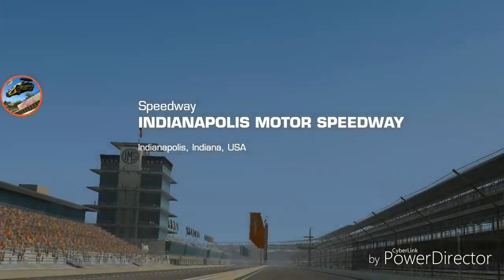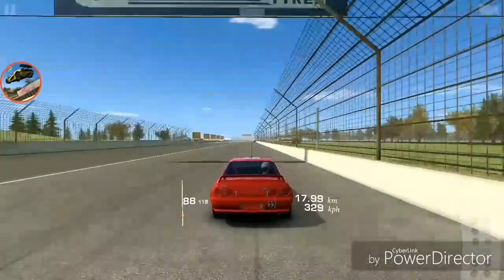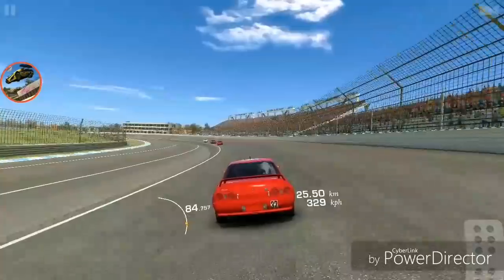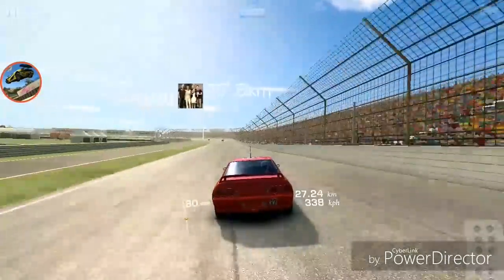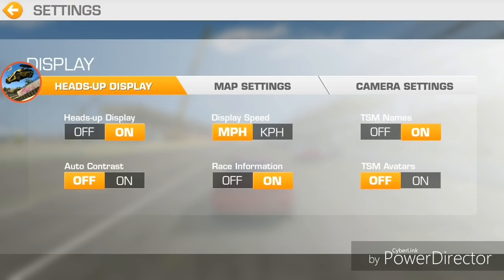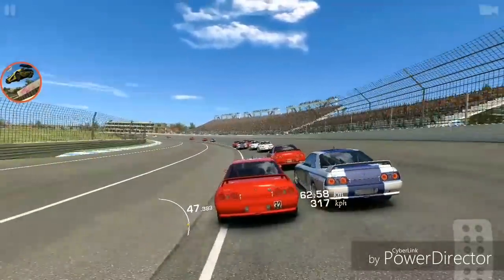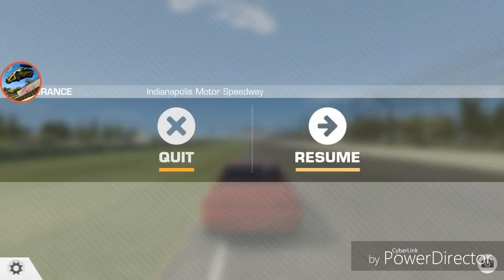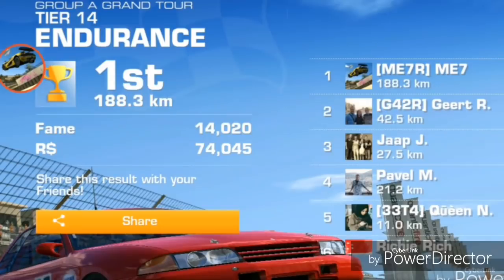EXTREME Indy Speedway Distance, still works!! RR3 CC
Tips and hints for running very far at Indy Speedway, the most exhilarating race in the game, IMHO. This race is located in Pro / Group A Grand Tour / Tier 14.
Some Quick Links;
8:30 Quasi Perpetual Point
13:12 How the anti-pit mechanism works
15:05 Anti-pit in action
15:20 Why you must use Tilt B here
18:25 100 km point
19:50 Bot crossing??
24:50 Wreck dodging and trouble
29:10 100 miles